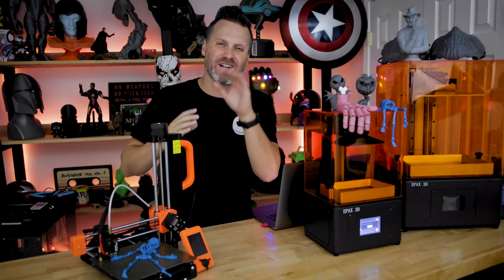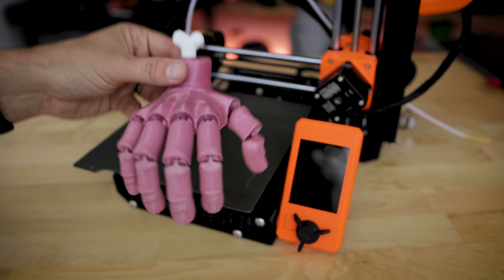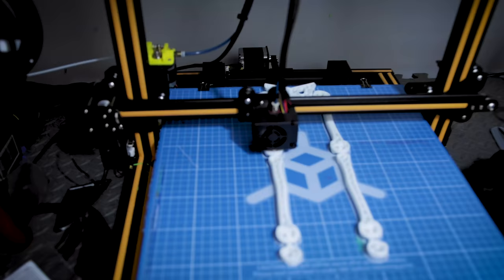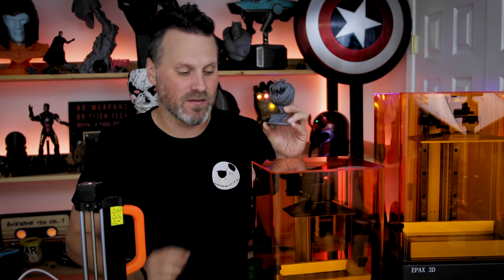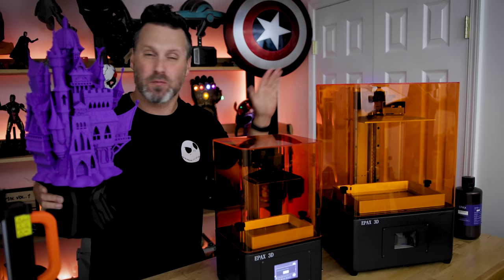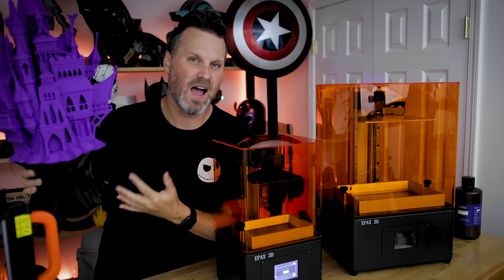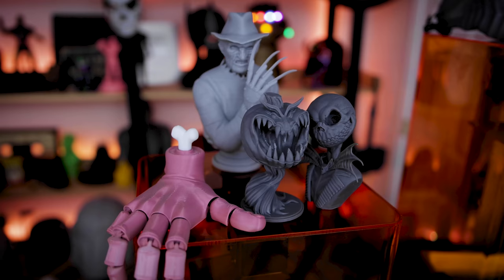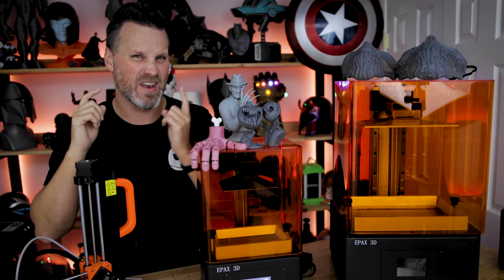5 Last Minute Halloween 2020 3D Printing Projects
Here are 5 spooky last minute Halloween 3D Printing projects you can print before Halloween!

Ender 3

CR-10 S4